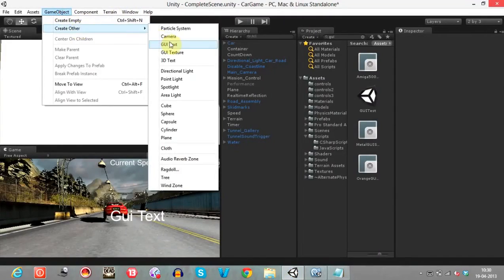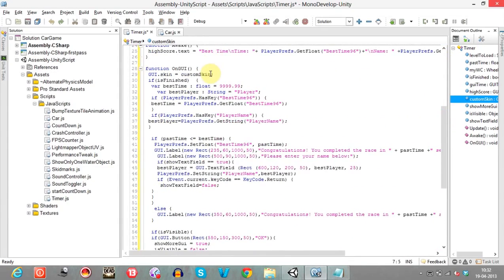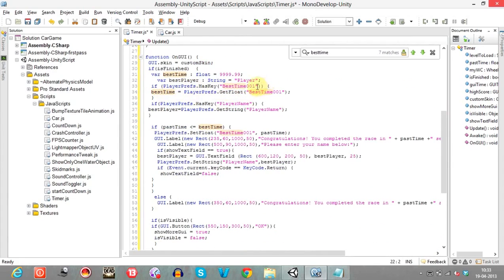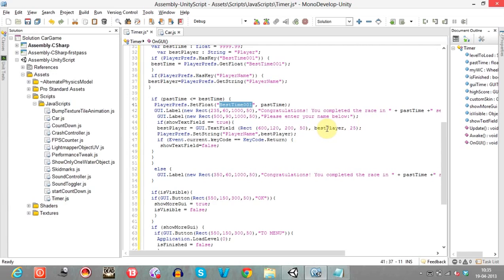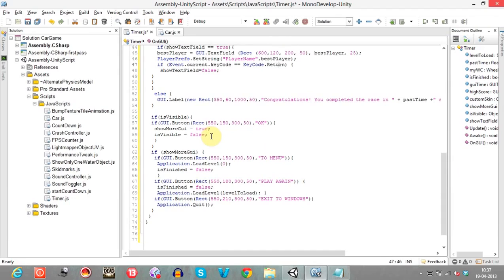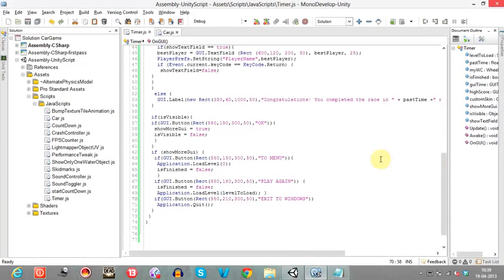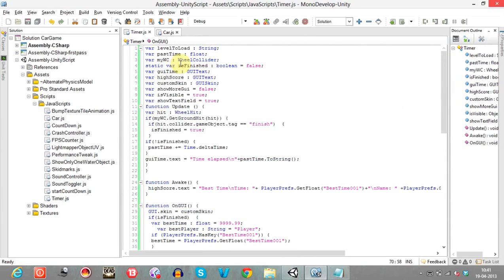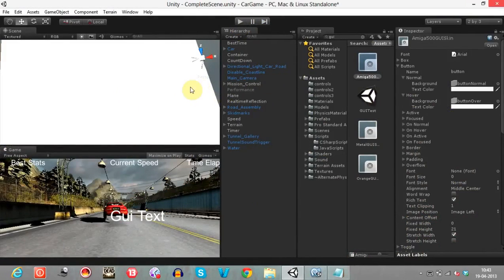Game Creation Tutorial - 6 Unity3d Car Game (Saving Best Time Using Playerprefs)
In this bit of the tutorial, we will learn how to use the PlayerPrefs to save the Best Time taken to complete the race and also save the Name of the player who completed the race in the respective time and display it on the screen.